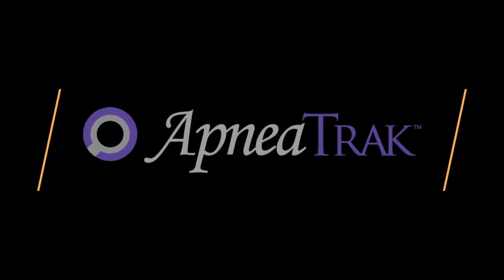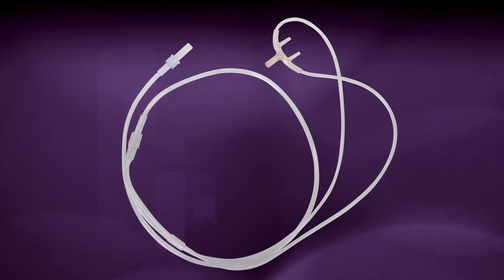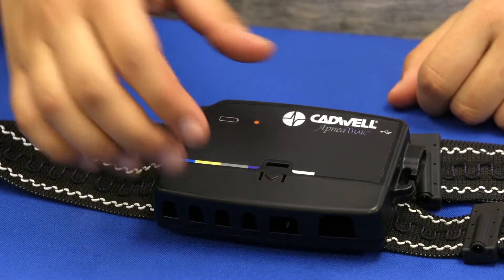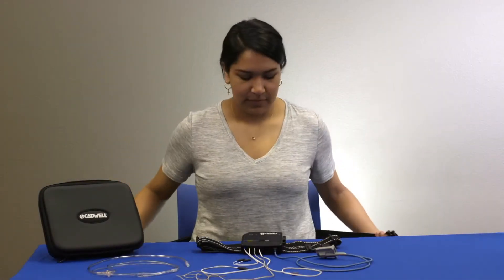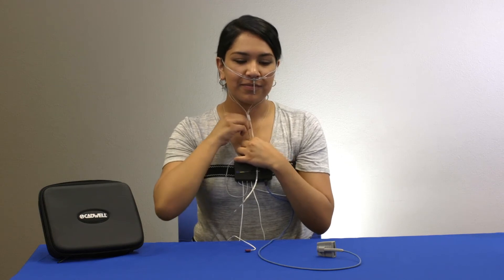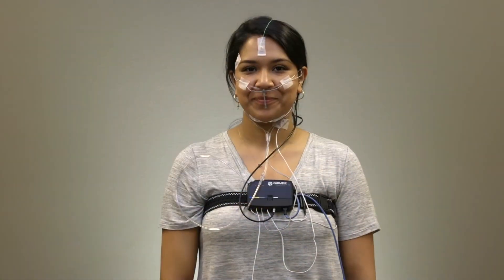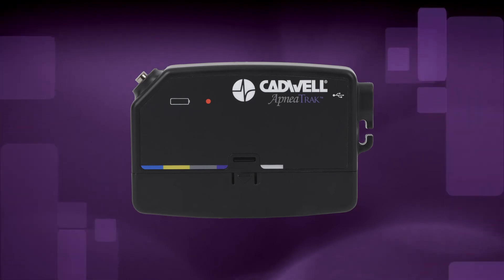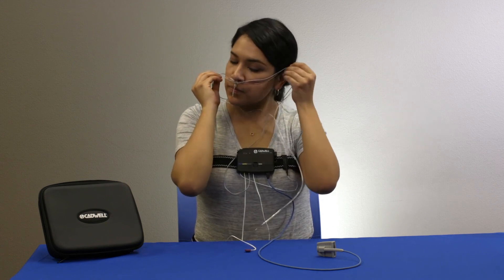CADWELL APNEA TRAK HST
MACHINE PLACEMENT TUTORIAL